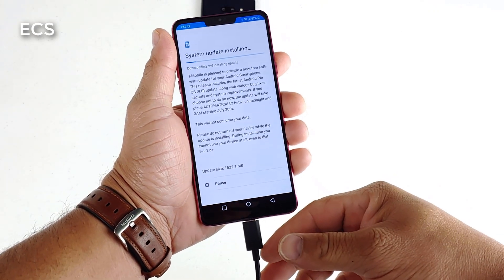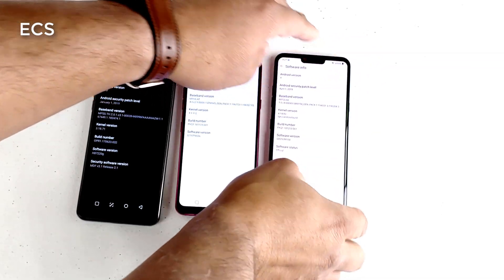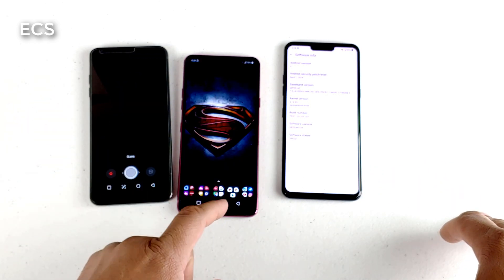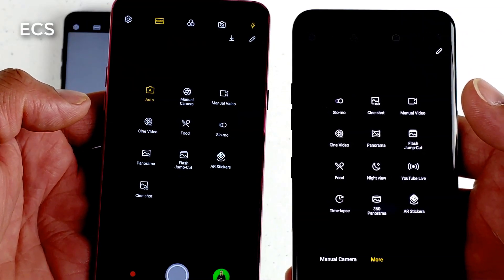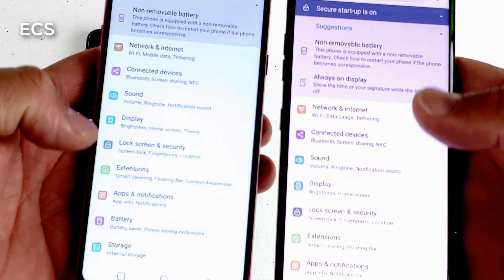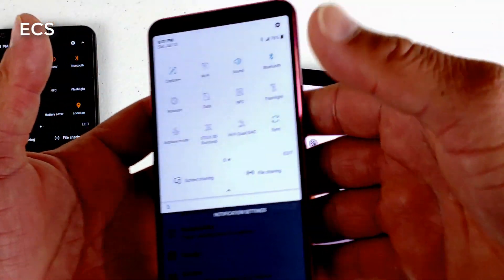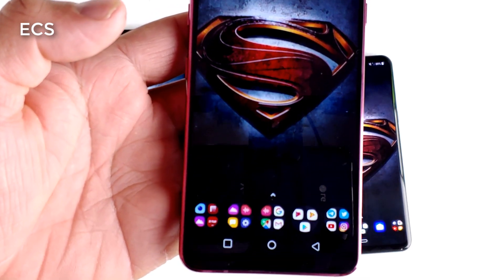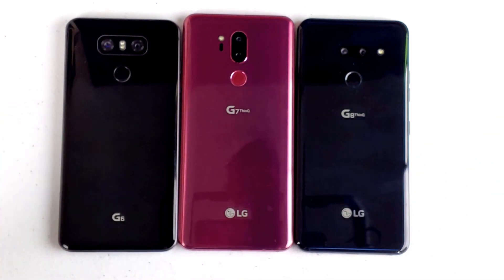LG G7 Update 9.0 Pie FINALLY !! | T-Mobile Version Is Here | Download It NOW !!